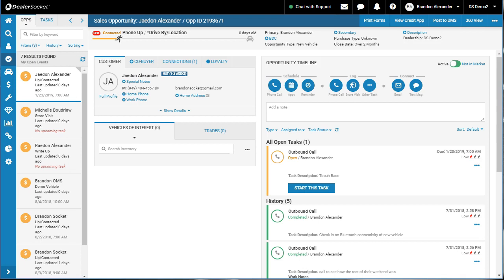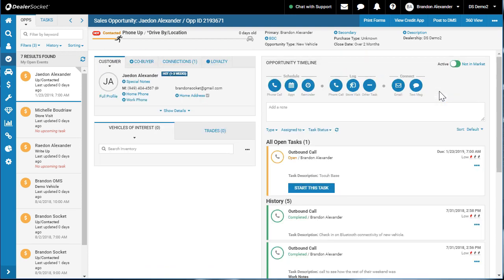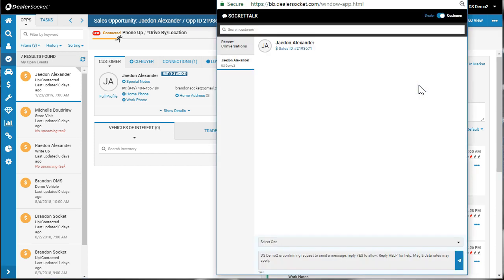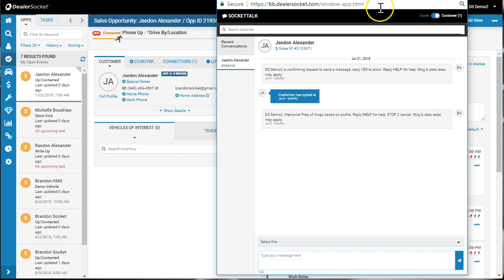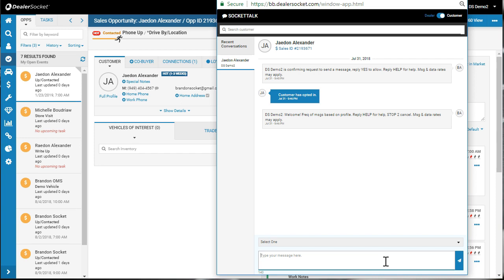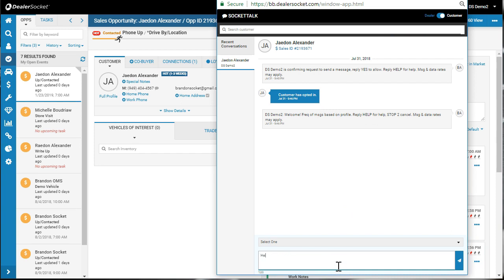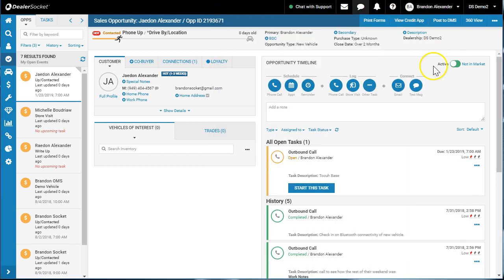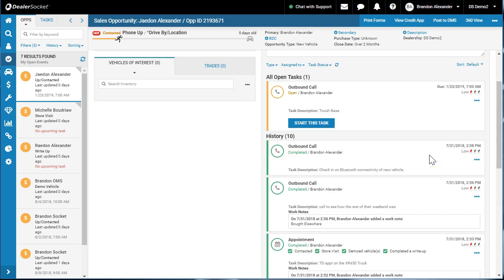DealerSocket Training: Connecting with Text Message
DealerSocket Blackbird CRM allows you to text message customers and protects them and yourself, based on CASL. Opting in is a couple of clicks and the entire conversation is stored within the work notes.  You can create text templates for quicker responses to common questions.